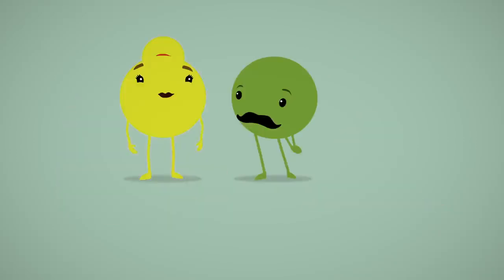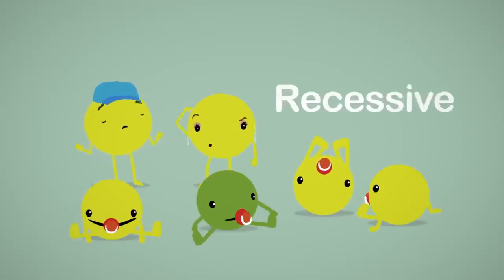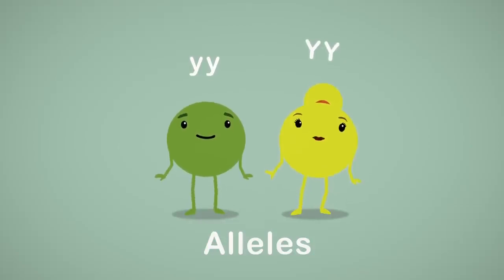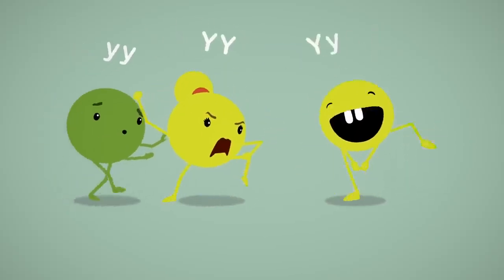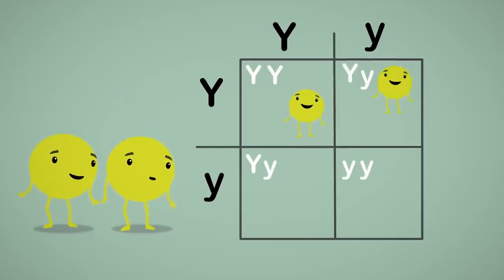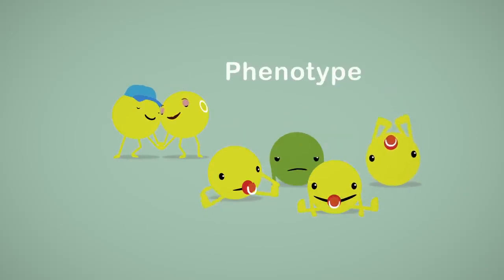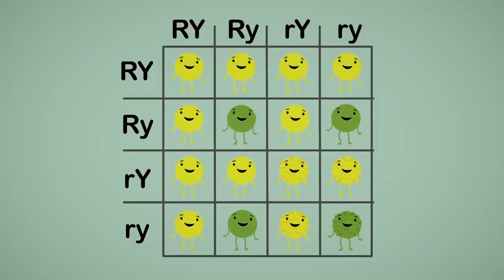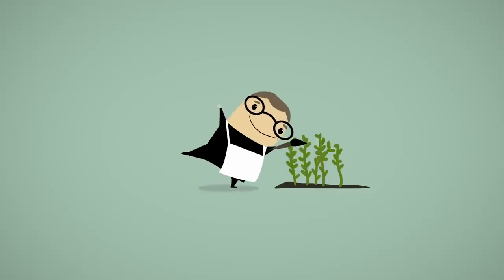Stage 3: Mendel's Genetic